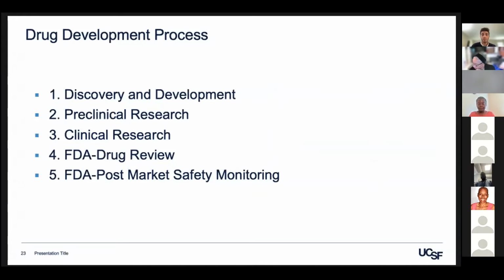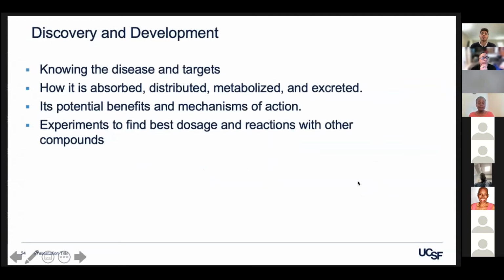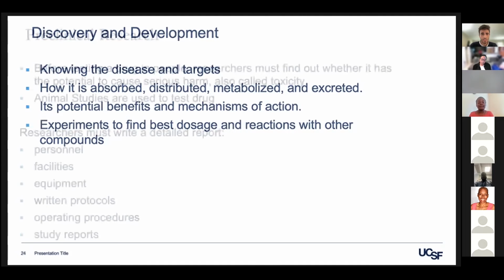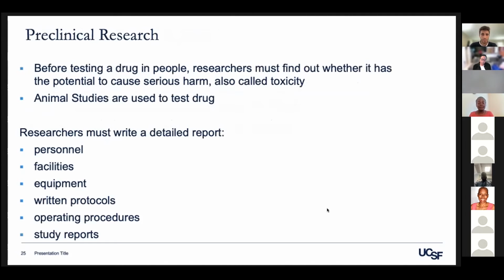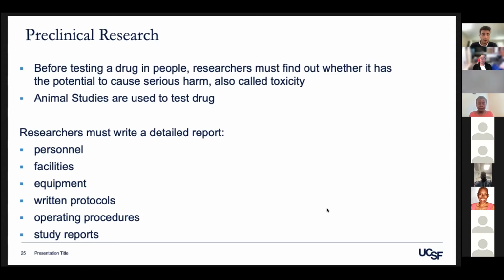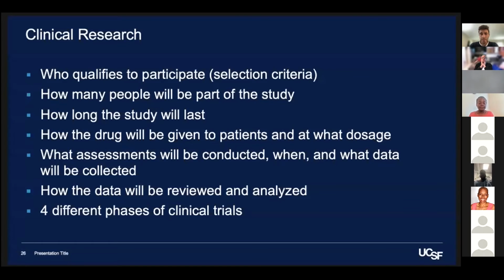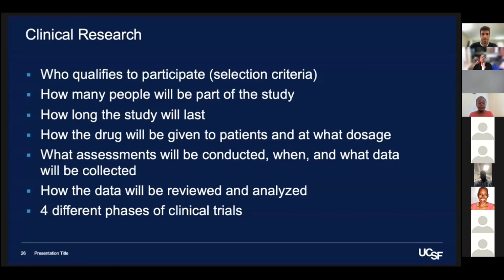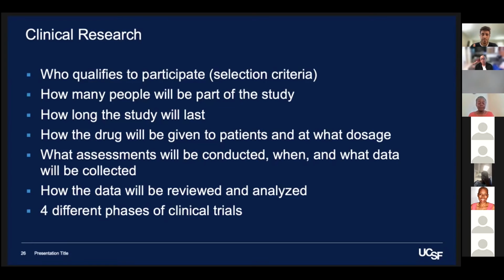Drug Development and Research EXPLAINED (SCAA SF AEP 2021) Part 6